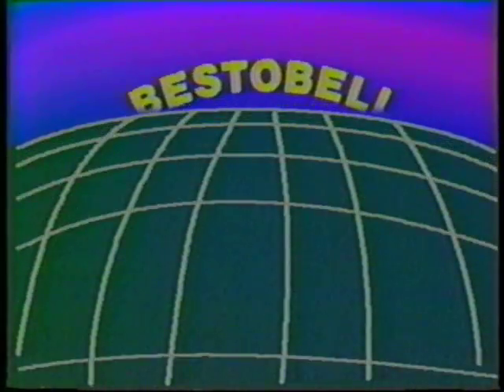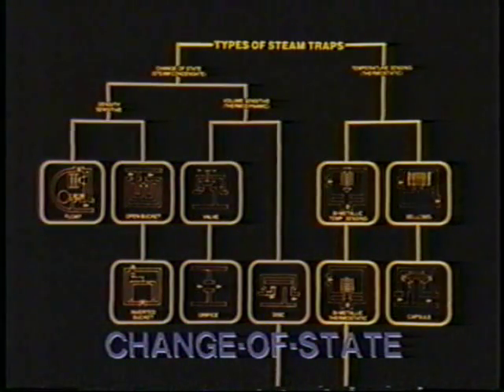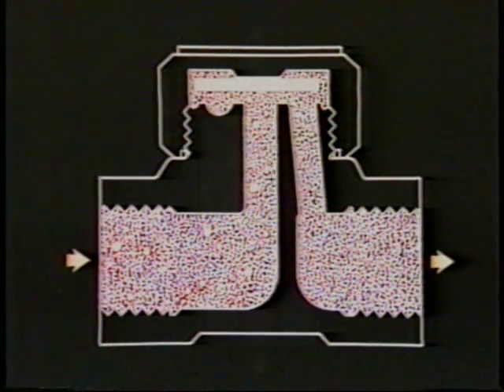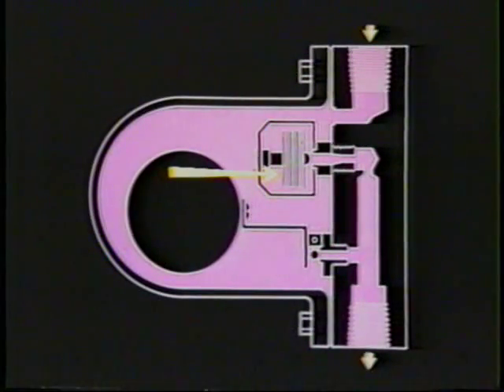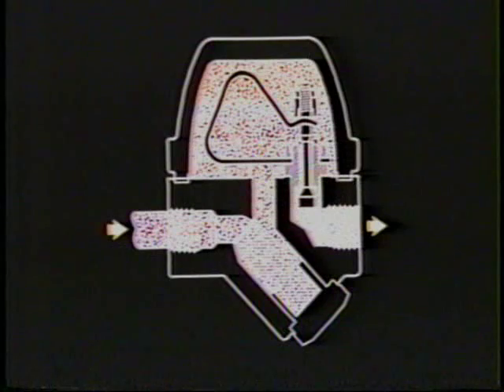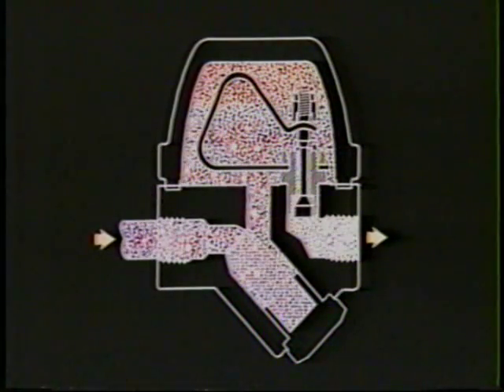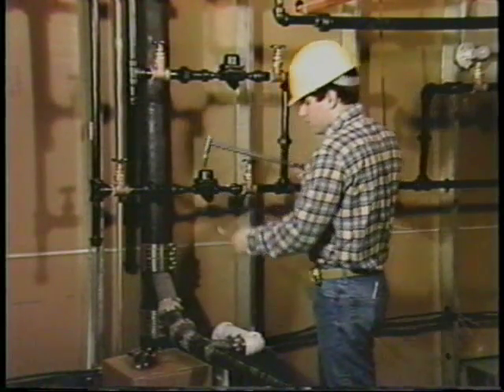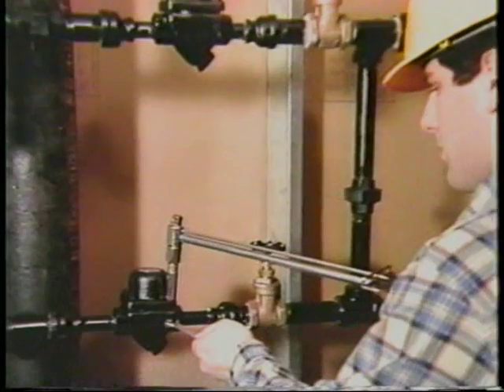Energy Efficient Bestobell Steam Trap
Energy efficient Bestobell DeltaB Steam trap compared to other technology.